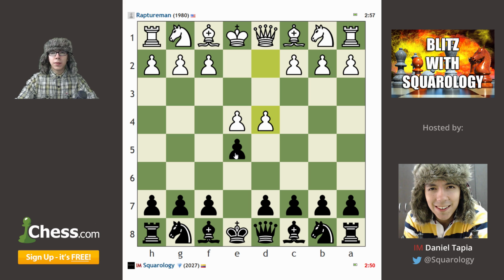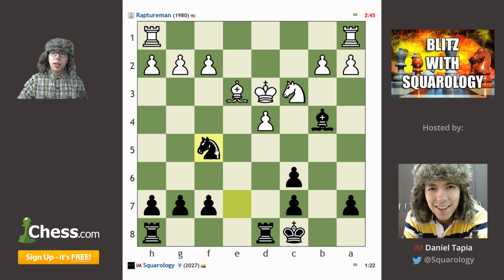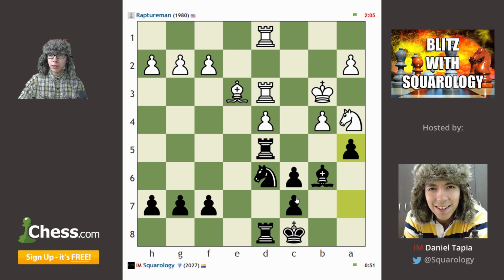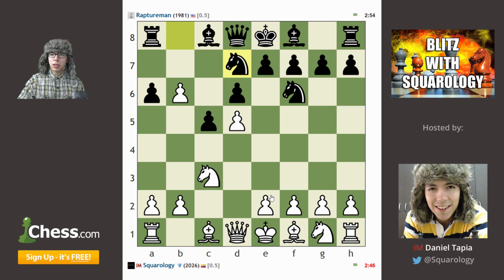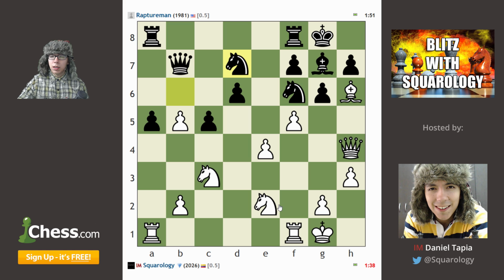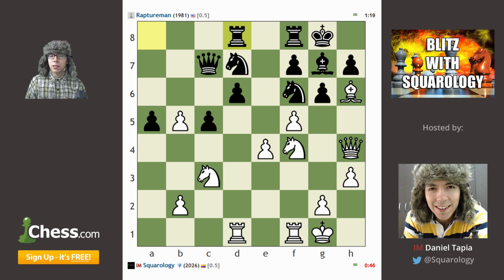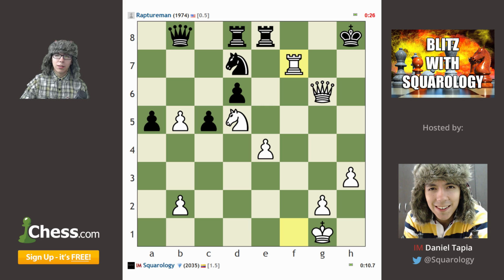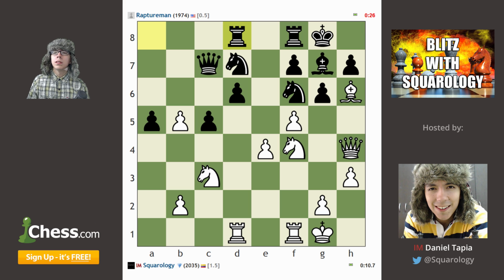Live Blitz Chess Commentary With IM Squarology: April 8, 2015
IM Squarology plays blitz on Chess.com and gives you live commentary as he makes every move! Learn what an international master is thinking as he plays.